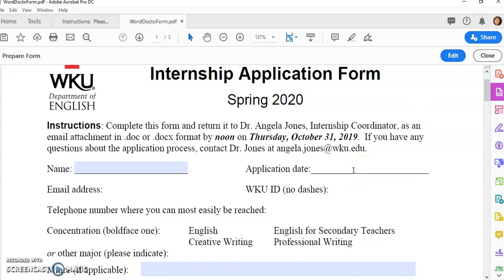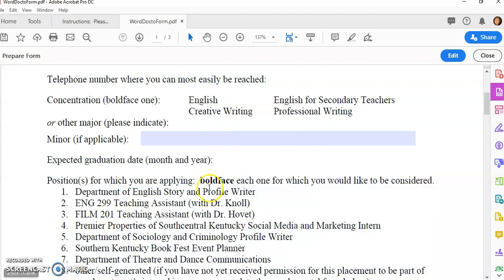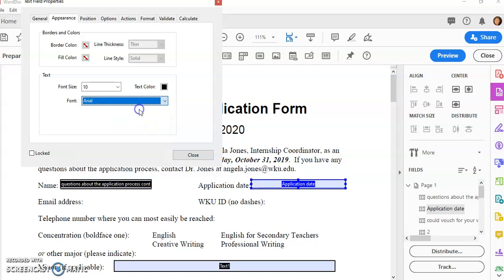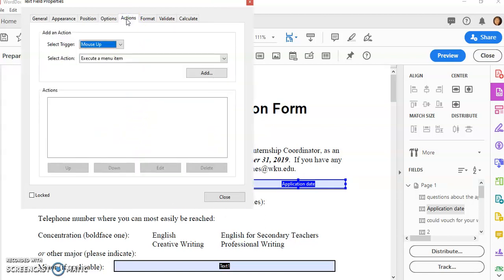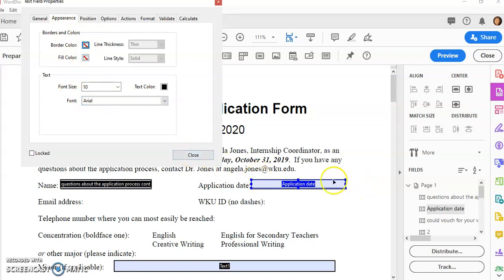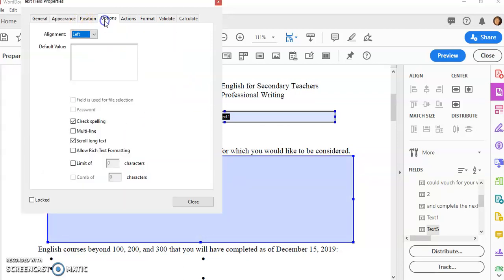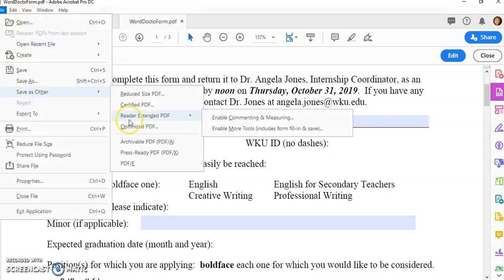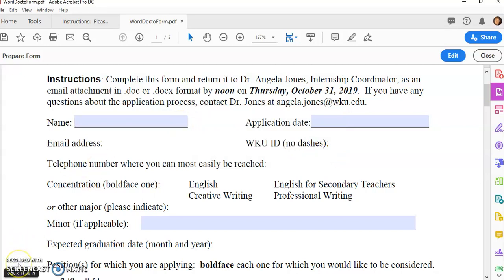How to Edit Form Fields using Acrobat DC and Save for Reader Users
How to Edit Form Fields using Acrobat DC and Save for Reader Users, so that those with just the free Adobe Reader can save data in forms. And how to edit the form field properties for text  size, mulit line and other presets.